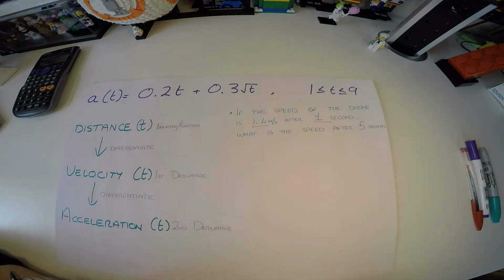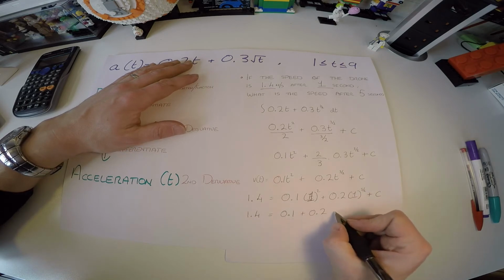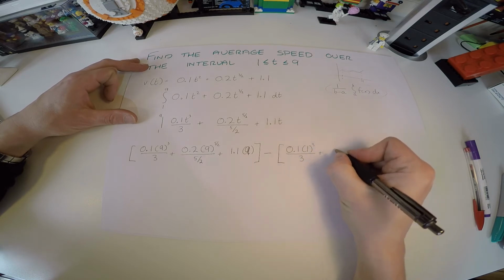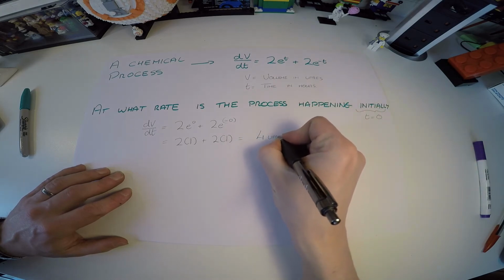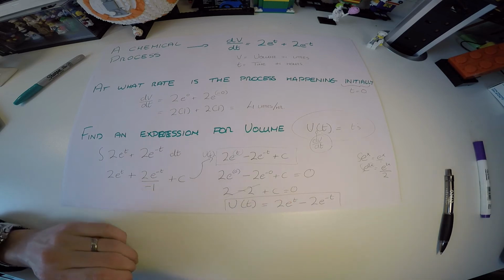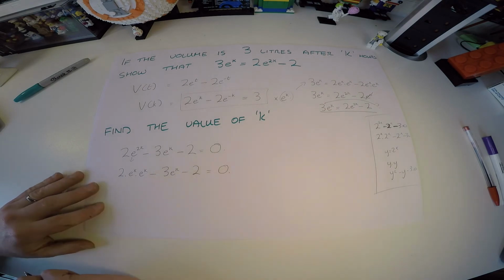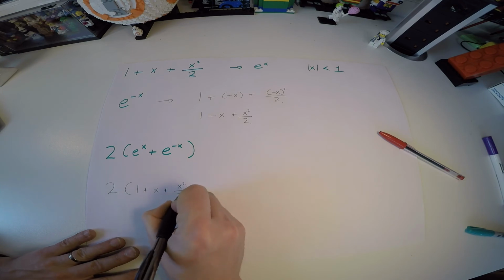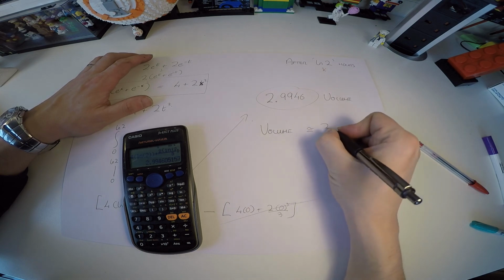Leaving Cert Maths Higher - DEB 2020 Mocks Paper 1 Q9